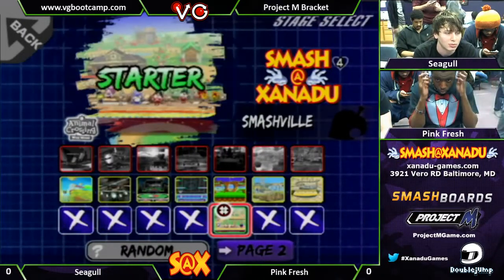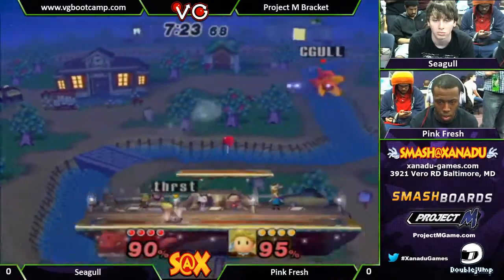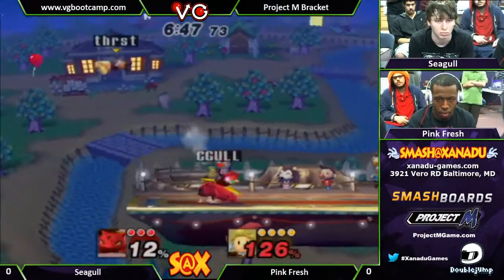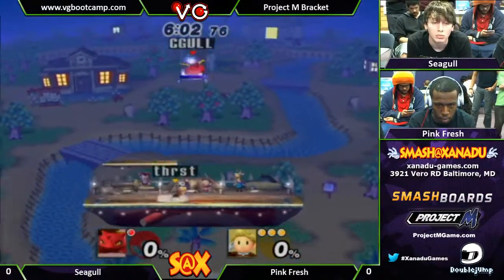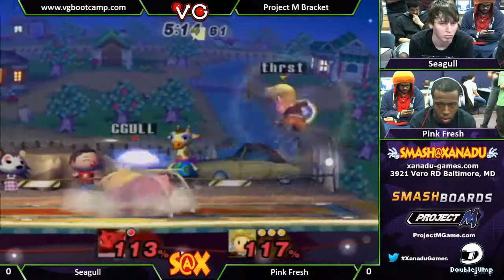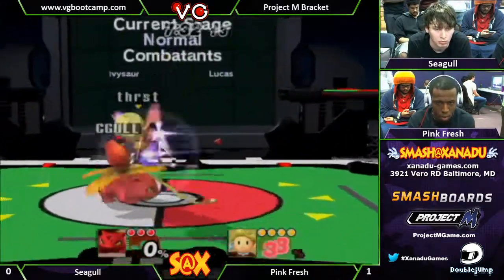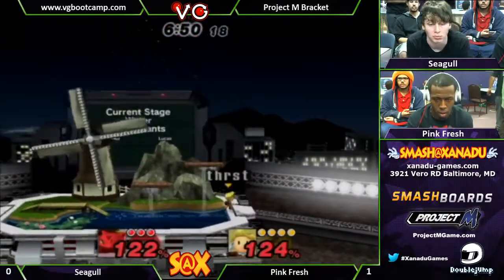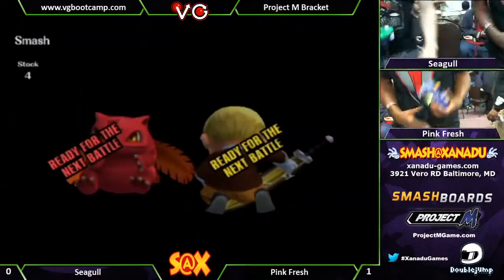Xanadu 3/11/14 - Seagull Joe (Ivysaur) vs. Pink Fresh (Lucas)